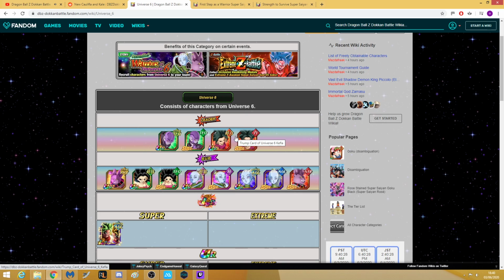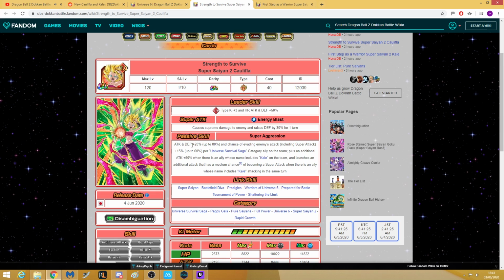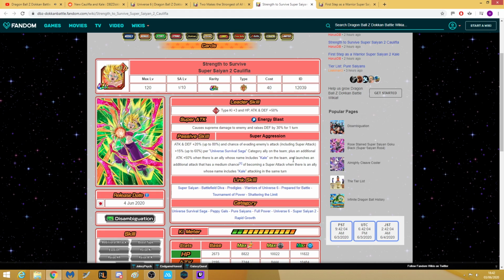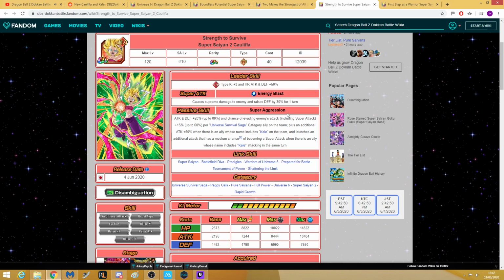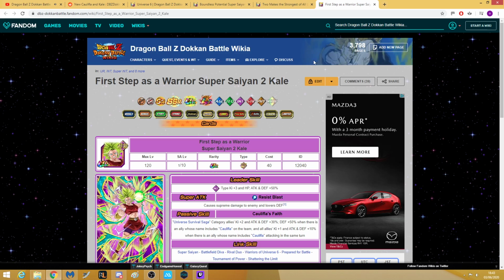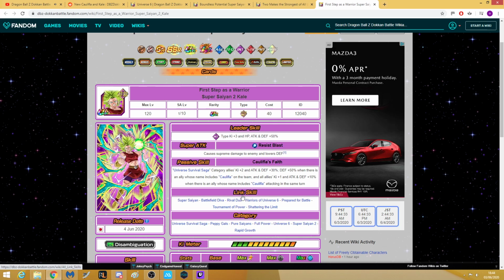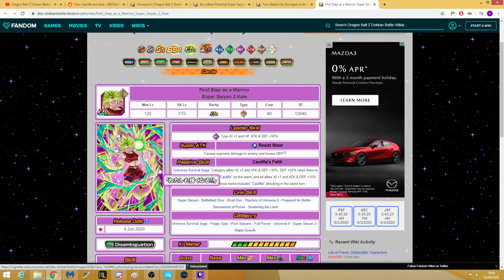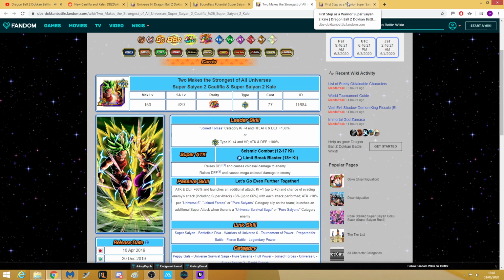F2P KALE / CAULIFLA AWAKENING BREAKDOWN DISCUSSION W/ MINI RANT (DBZ: Dokkan Battle)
Great additions, but I feel like they are forgetting about something...